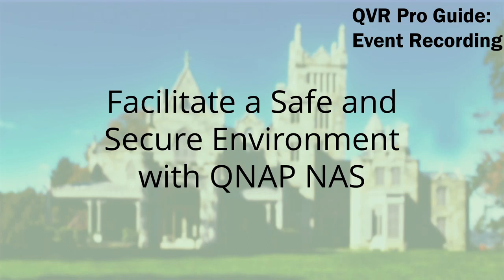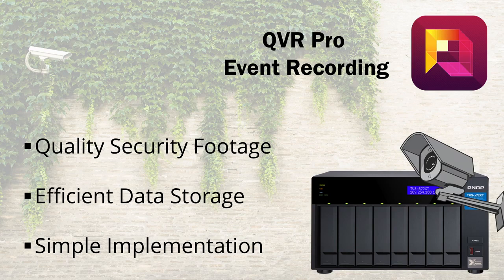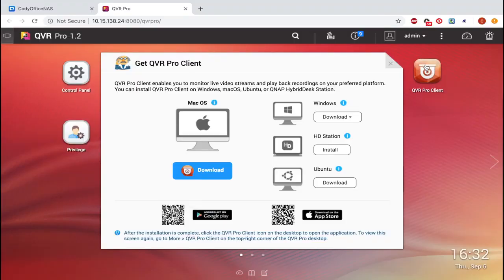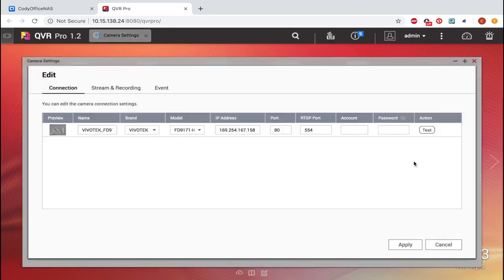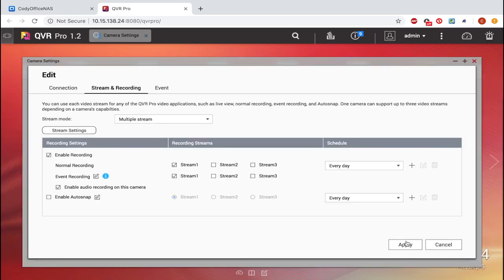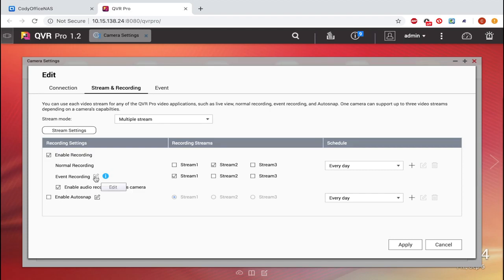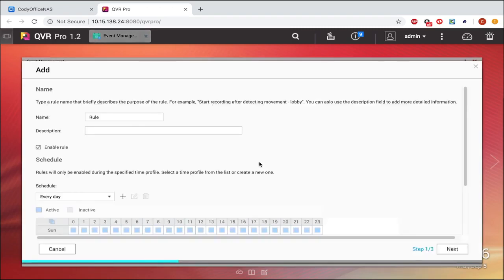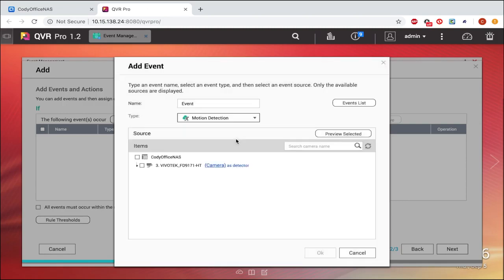QNP 238 QVR Pro Guide: Event Recording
In this tutorial we'll be going over how to implement event recording on your QNAP NAS.